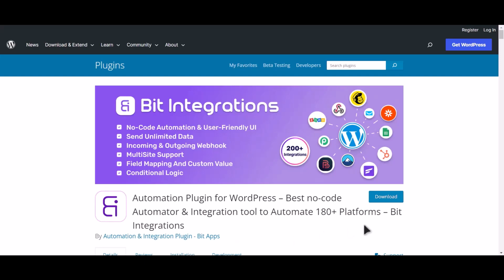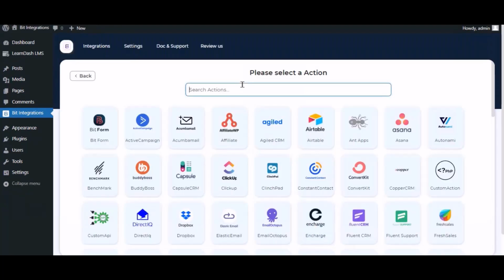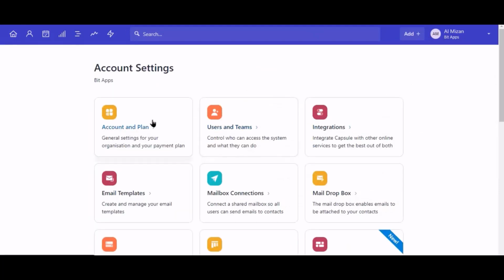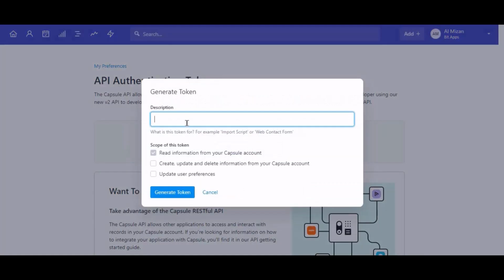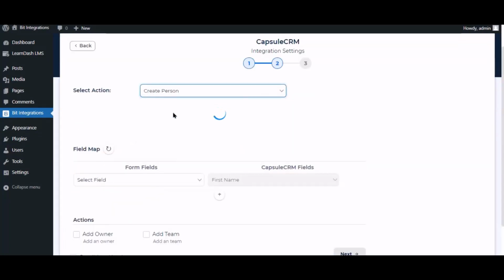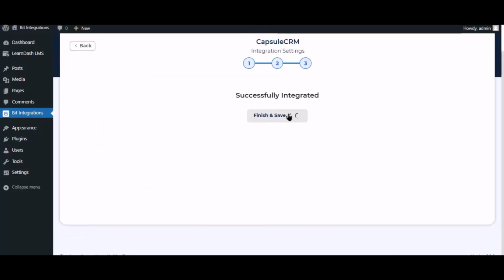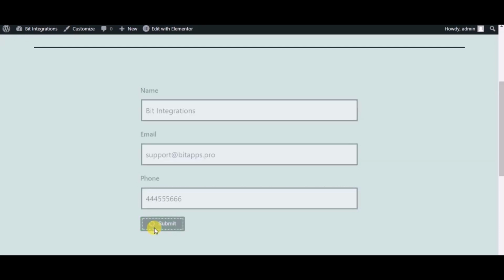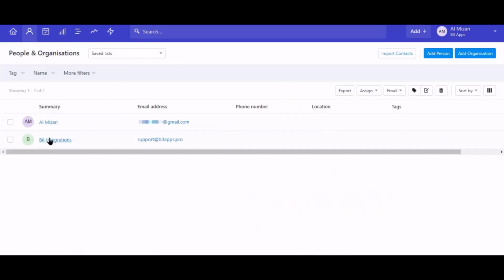Integrating Piotnet Forms with Capsule CRM | Step-by-Step Tutorial-Bit Integrations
📝 Integrate Piotnet Forms with Capsule CRM | Bit Integrations Tutorial

📌 Discover the power of streamlined data management! In this tutorial, we explore the seamless integration of Piotnet Forms, a versatile form builder plugin, with Capsule CRM, a comprehensive CRM platform designed to enhance customer relationships and data organization.

Join us as we guide you through the step-by-step process of seamlessly connecting Piotnet Forms with Capsule CRM using the Bit Integrations WordPress plugin. Unveil the potential of effortless data synchronization and customer relationship optimization.

About Capsule CRM:
Capsule CRM is a robust customer relationship management platform equipped with advanced features to centralize contacts, sales pipelines, and interactions. With its intuitive interface and powerful capabilities, Capsule CRM empowers businesses to streamline CRM strategies and elevate customer engagement.

Key Highlights of the Tutorial:
✅ Integration of Piotnet Forms with Capsule CRM using Bit Integrations WordPress plugin.
✅ Enhance data collection and customer relationship workflows for seamless interactions.
✅ Harness the potential of seamless data integration to optimize form submissions and CRM functionalities.

Ready to optimize your data management and customer relationship strategies? Dive into this tutorial and discover how the Bit Integrations plugin can empower your business to deliver exceptional customer experiences and streamline data workflows.